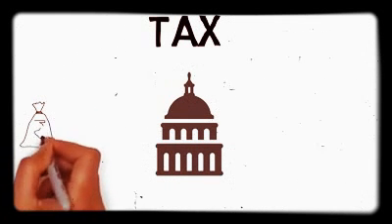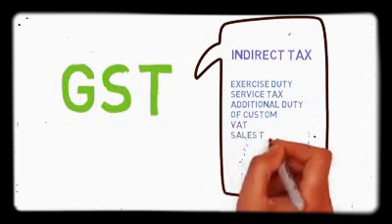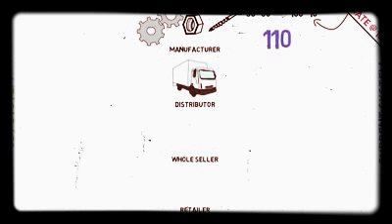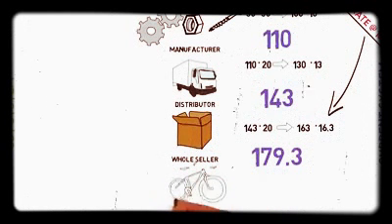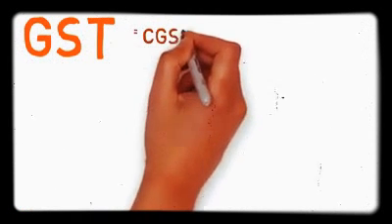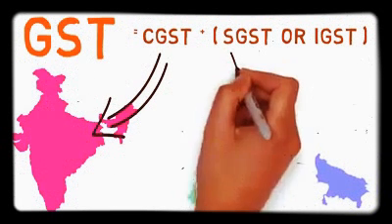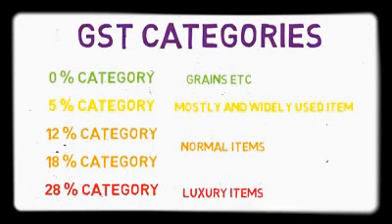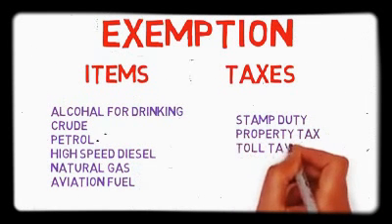MODI JI changed all CONGRESS implied TAXES...GST in 2 minutes.. How it may affect us?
Here we can see how GST will affect us and our taxes... You can get the best comparison of previous calculations of taxes and GST calculations.. Must watch.. THANKS MODI